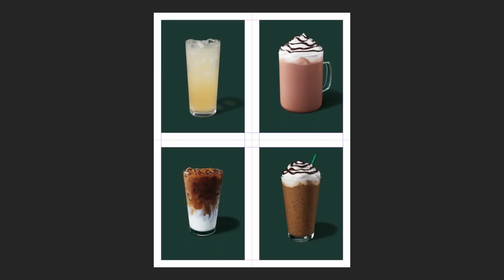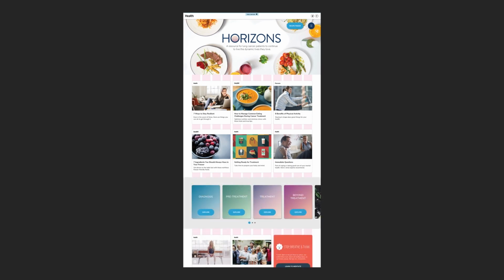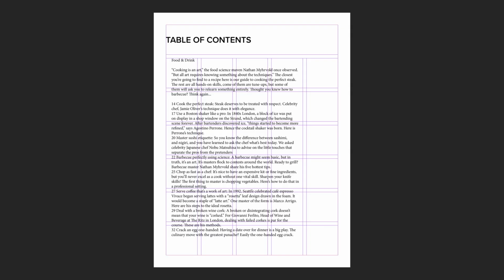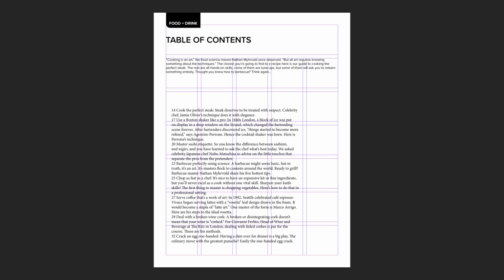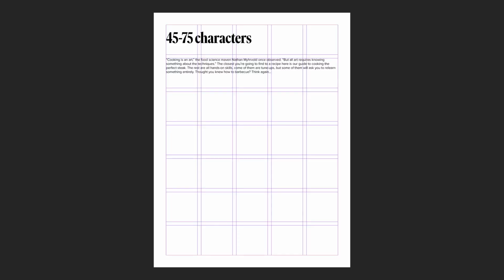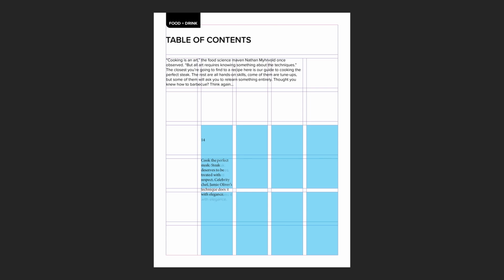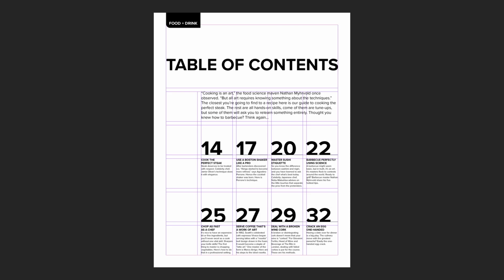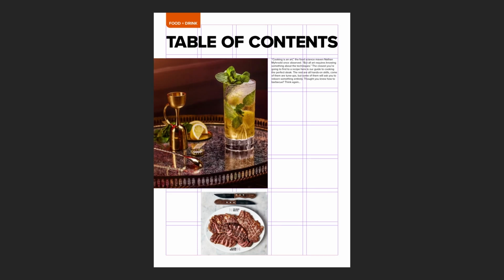Grids With Tirso: Which Grid Should You Use? Modular Grids Explained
Discover the power of grids in graphic design. In this video, I explore the use of a modular grid, something so simple, yet robust. Learn how to harness the grid system to enhance your design projects and create a cohesive visual language. Join my growing community of designers and creative enthusiasts, and let's elevate our design skills together!